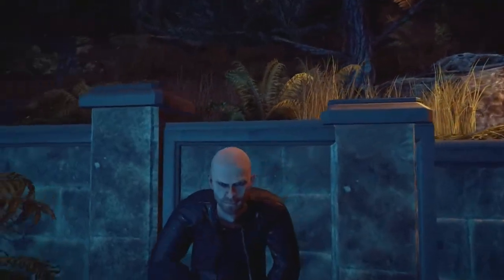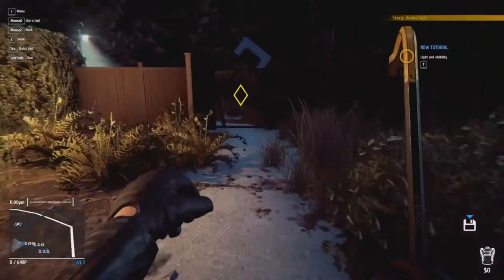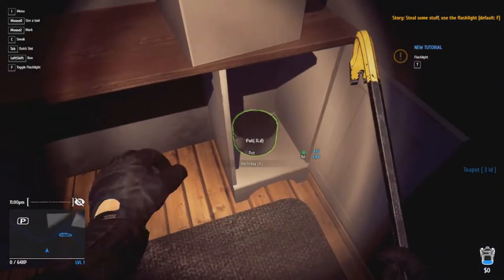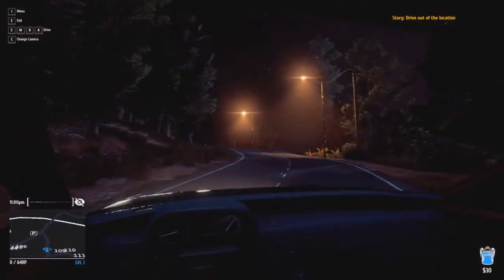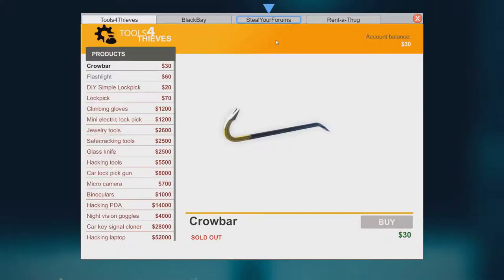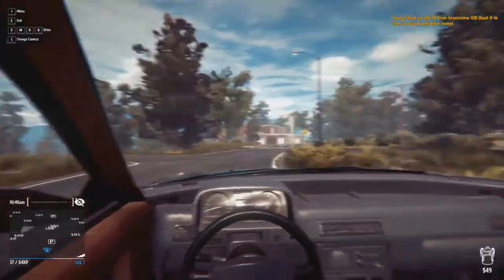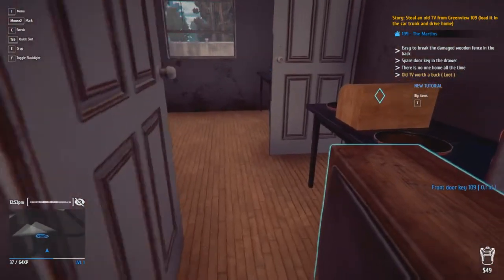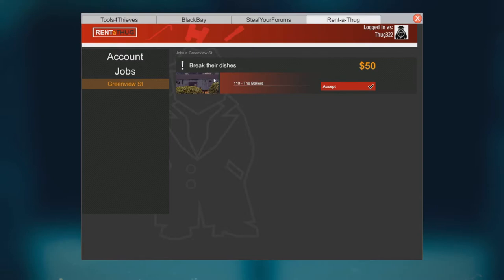LEARNING TO STEAL A TV | Thief Simulator